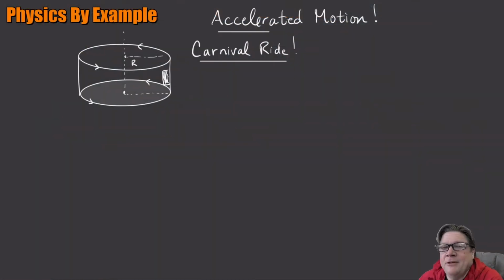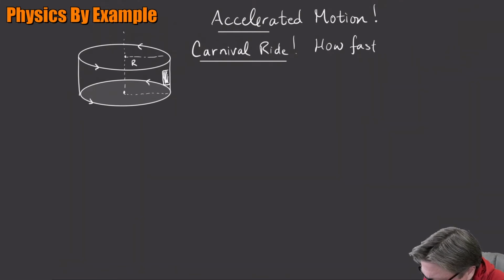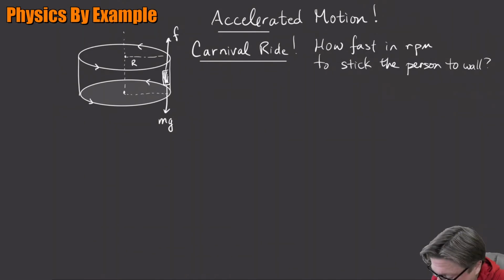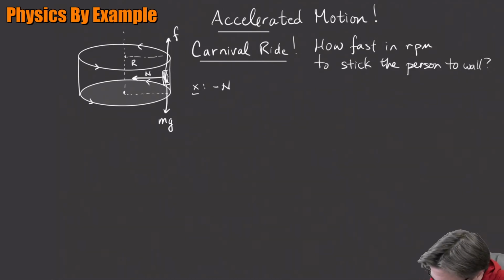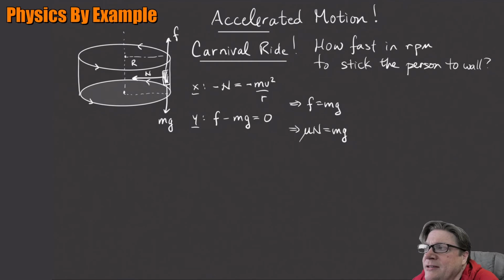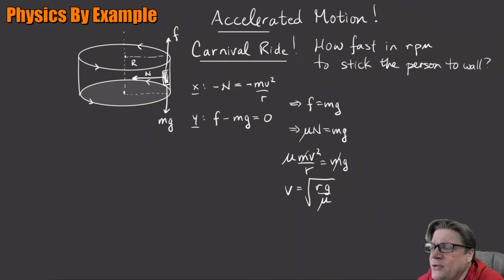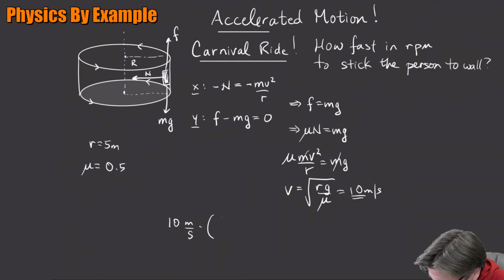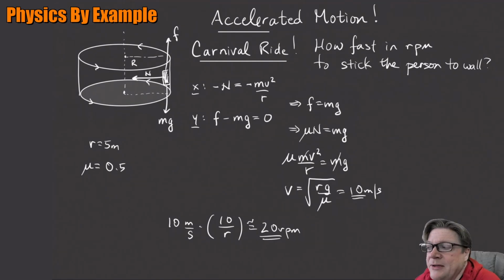Unit 5 Problem 5 -- Person Sticking to a Rotating Drum (Centripetal Acceleration with Friction)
This is a pretty commonly-seen problem in a lot of textbooks -- a carnival ride where a rotating drum is spinning fast enough to cause a person to "stick" to the inner wall due to friction (and then the floor drops away).

Planned Units in this series will cover a typical Engineering Physics curriculum:

01 -- Units and Vectors
02 -- Kinematics
03 -- Projectiles
04 -- Newton's 2nd Law
05 -- Accelerated Motion
06 -- Work and Kinetic Energy
07 -- Potential Energy
08 -- Conservation of Momentum
09 -- Elastic Collisions
10 -- Moment of Inertia
11-- Rotational Dynamics
12 -- Angular Momentum
13 -- Torque and Equilibrium
14 -- Gravity
15 -- Springs and Oscillations
16 -- Waves
17 -- Ideal Gas Law
18 -- Thermal Energy
19 -- First Law of Thermodynamics
20 -- Second Law of Thermodynamics

21 -- Electric Fields
22 -- Electric Forces
23 -- Continuous Charge Distributions
24 -- Gauss' Law
25 -- Potential
26 -- Capacitance
27 -- Current and Resistance
28 -- DC Circuits
29 -- Magnetic Fields
30 -- Current Loops
31 -- Magnetic Forces
32 -- Ampere's Law
33 -- Faraday's Law
34 -- Inductance
35 -- AC Circuits
36 -- Electromagnetic Waves
37 -- Intensity and Radiation Pressure
38 -- Interference
39 -- Diffraction
40 -- Reflection/Refraction